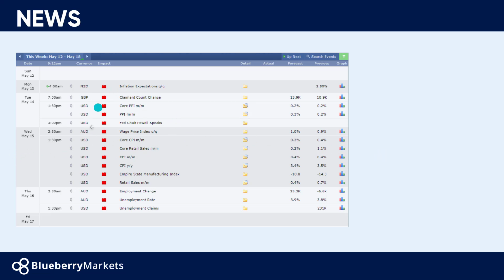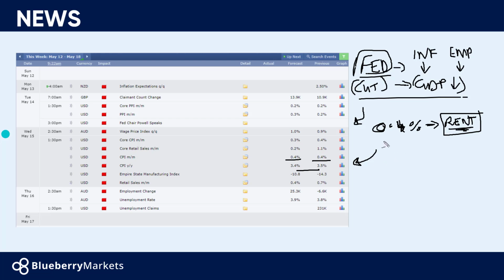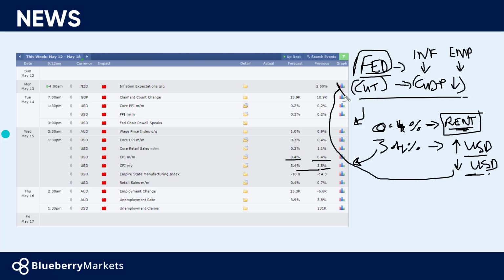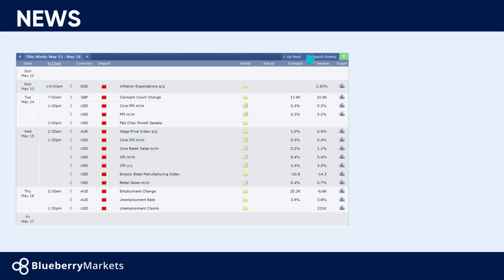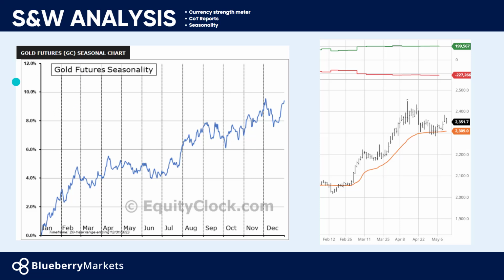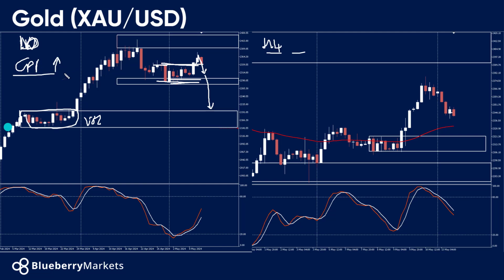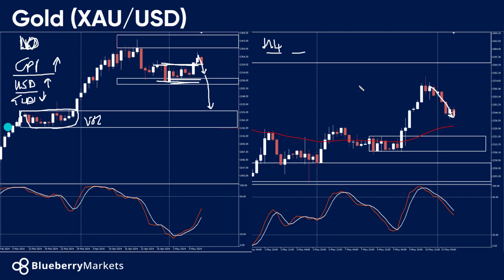Gold Technical Analysis: 13th May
📈 Eyes on the Prize: Gold's Next Move 📉 Don't miss out on the drama this Wednesday as US CPI data takes center stage! 📆 With forecasts hinting at potential USD shifts, Gold could be in for a wild ride. 🤔 Will a CPI surge above 3.6% fuel USD strength and Gold's ascent? 🚀 Or will a more subdued 3.2% align with Fed expectations, signaling USD weakness? 💼💰